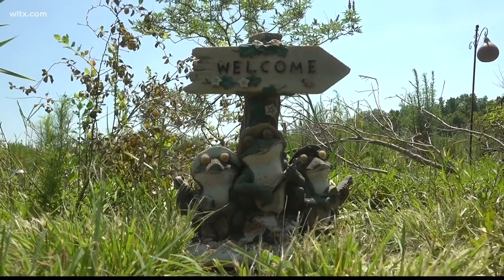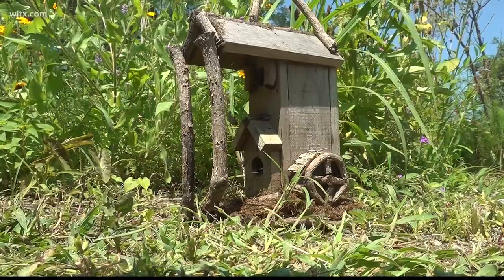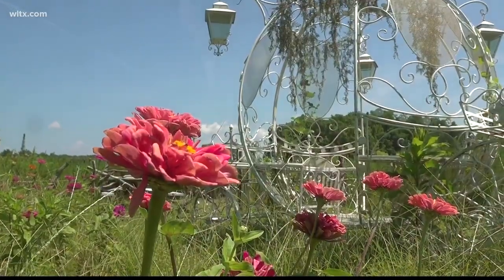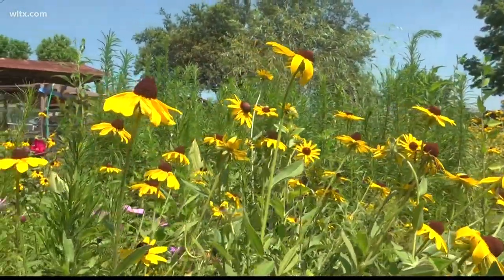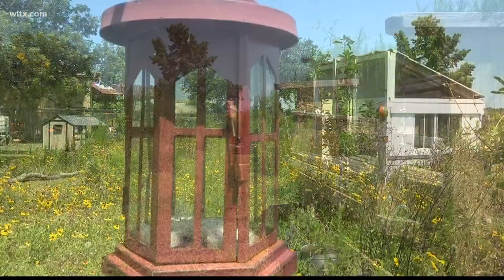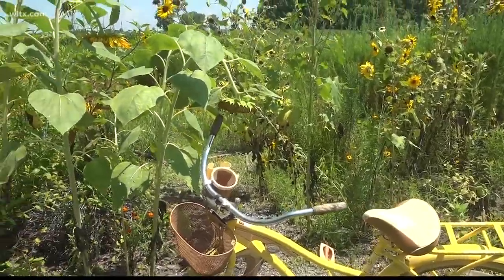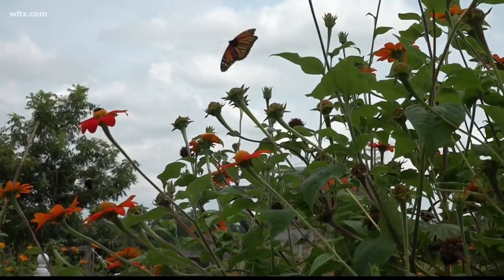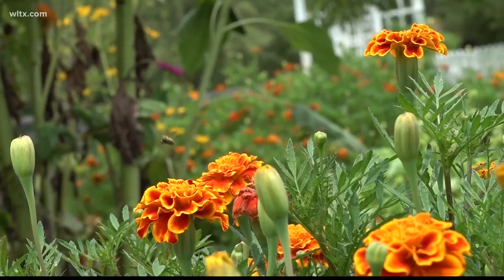A Monarch butterfly ranch in Bamberg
The conservatory can help you design a garden to help draw butterflies, hummingbirds and songbirds.